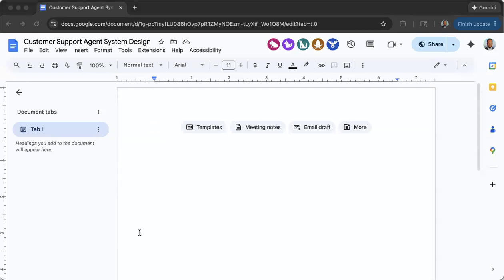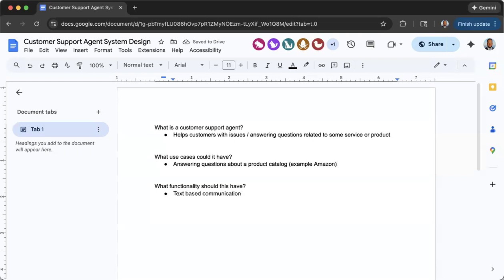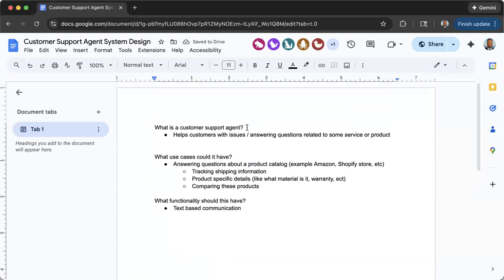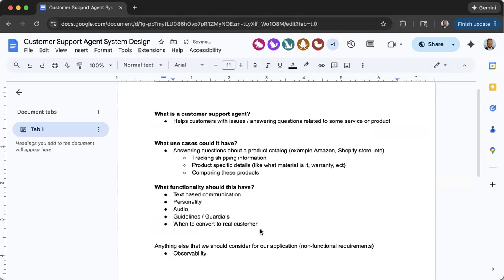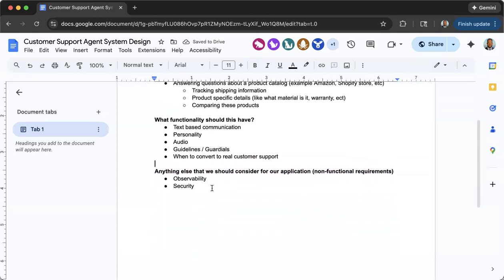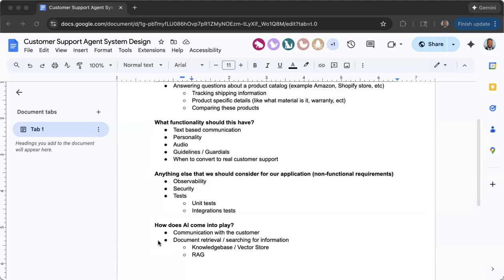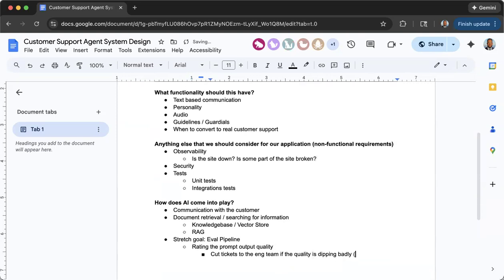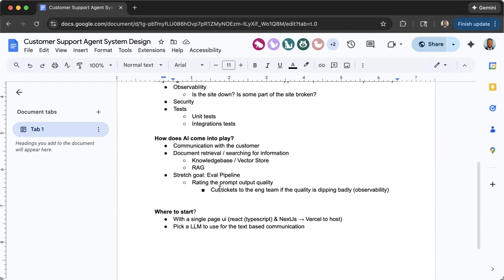customer support agent setup